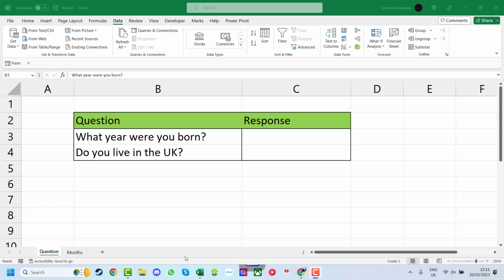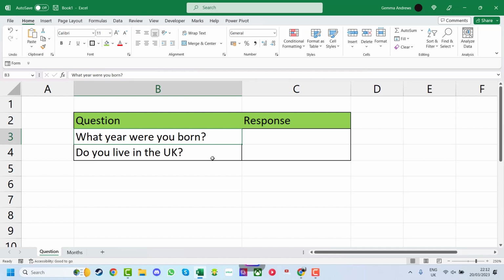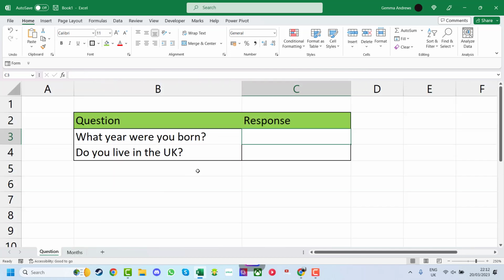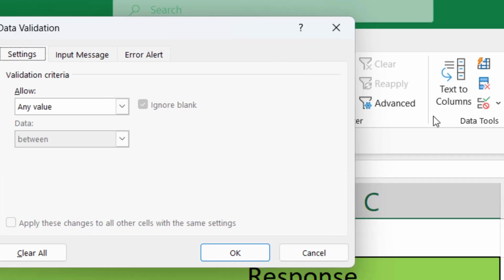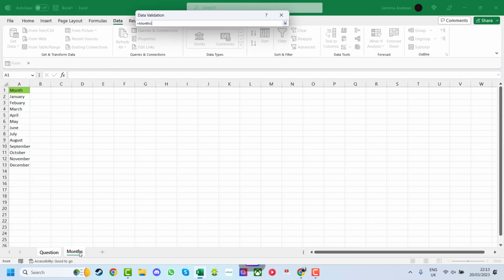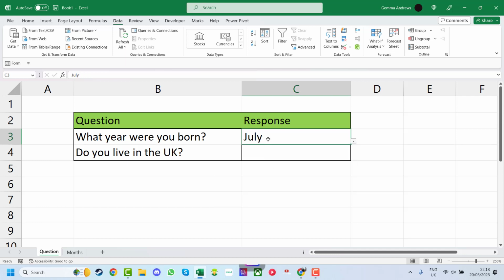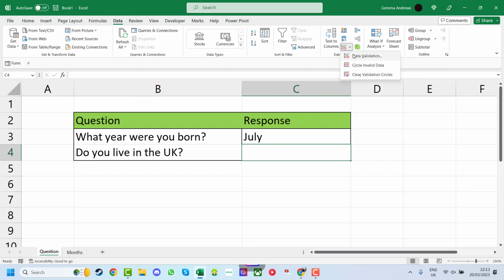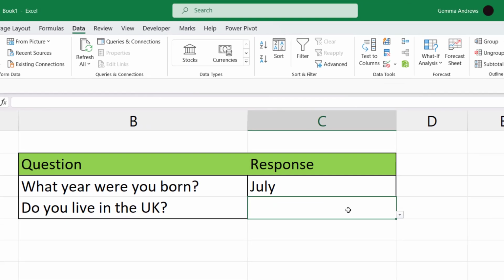Excel dropdown list - How to create a drop-down list in Microsoft Excel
Excel dropdown lists - learn how to create excel dropdown lists that update and change based upon the contents of a range of cells that you specify. Learn how to create drop down lists in excel in this step-by-step tutorial.

By the end  you'll master creating drop down lists in both Excel

First we look at how to create a drop down list In Excel which is very easy. In this step-by-step tutorial  first we learn how to create a basic dropdown list in Microsoft Excel.